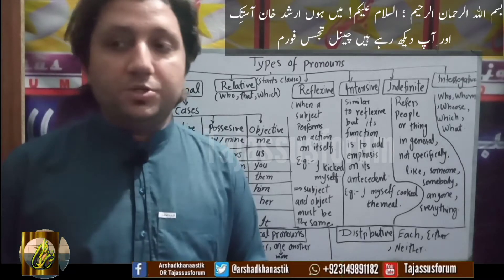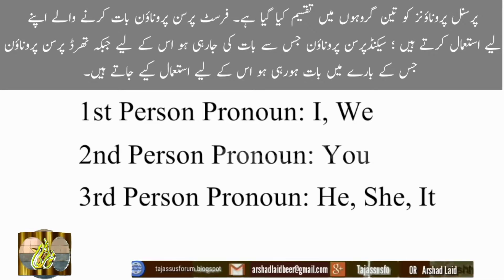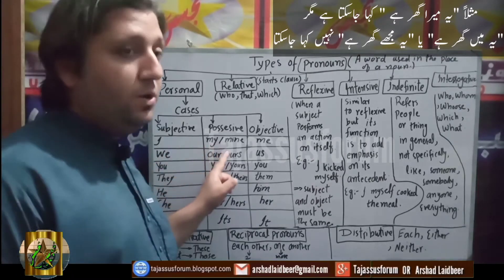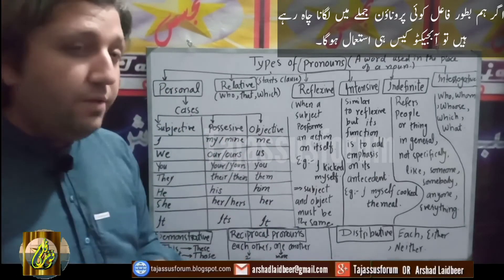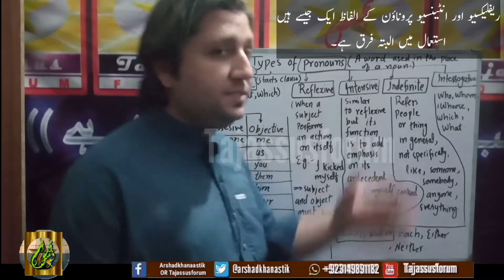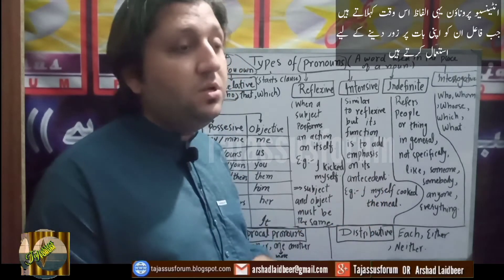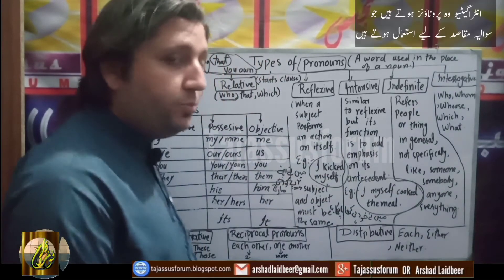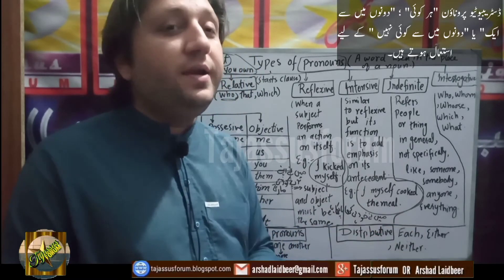Pronoun and its types